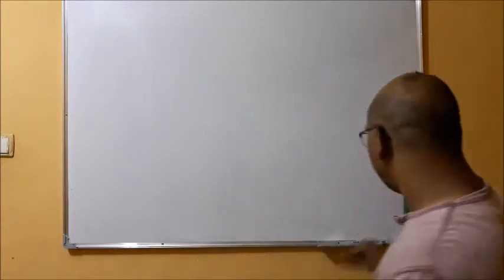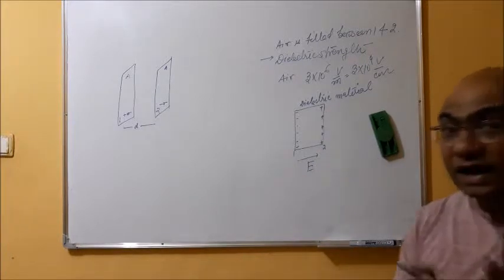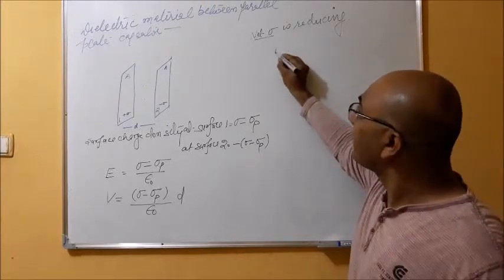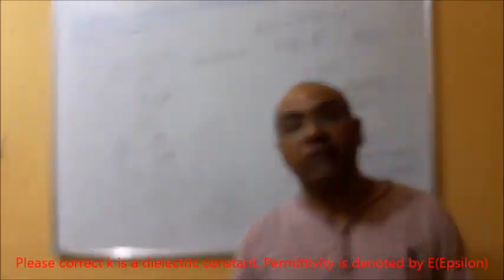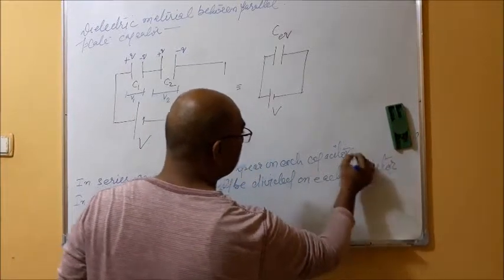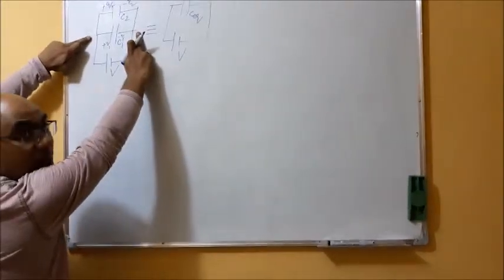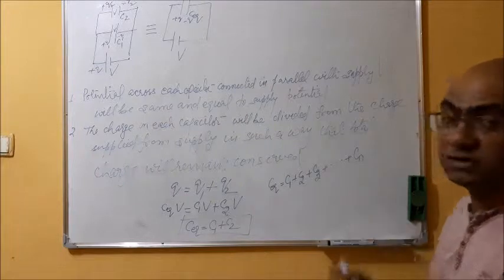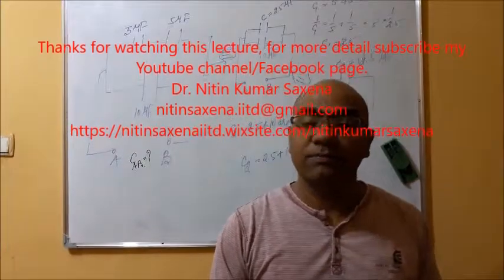Capaciatnce with Dielectric Material & Combination of Capacitors by Dr. Nitin Kumar Saxena